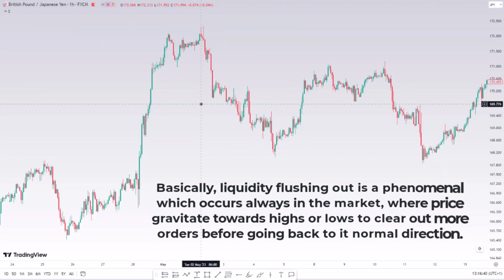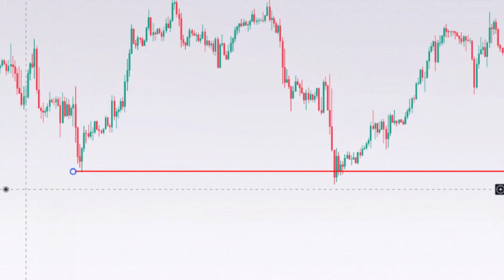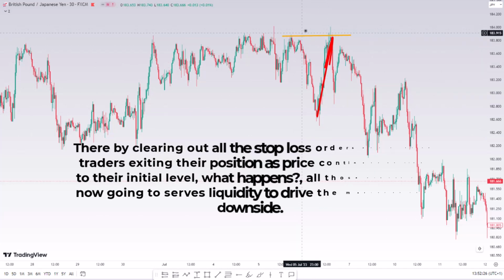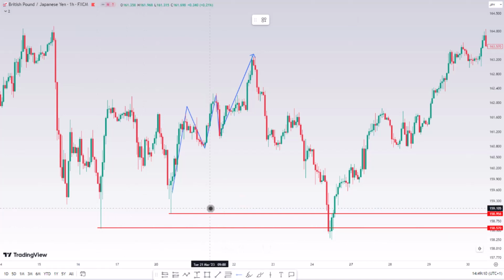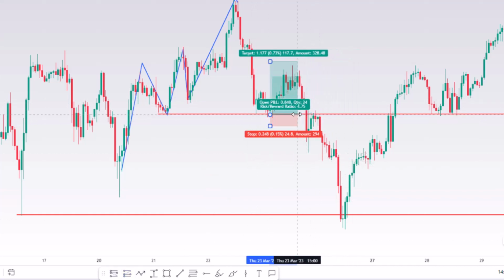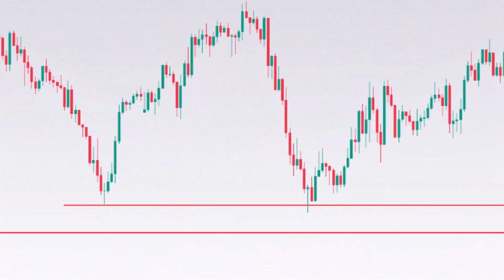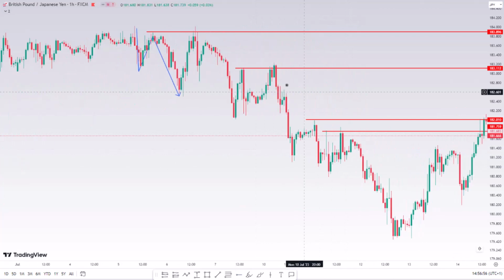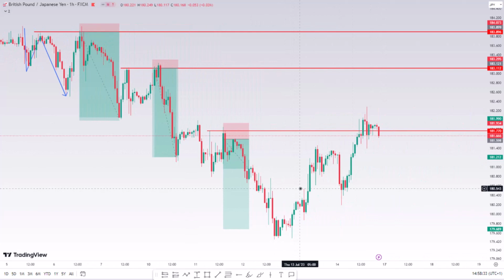They will never tell you to hunt for liquidity like this!!!